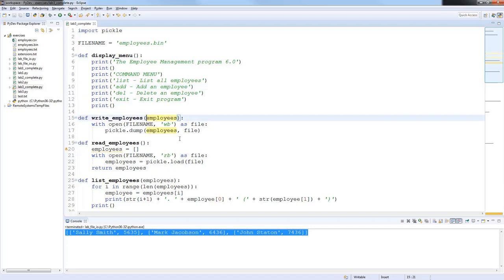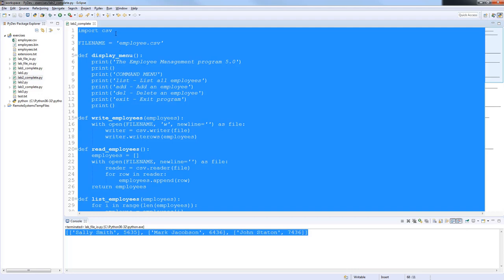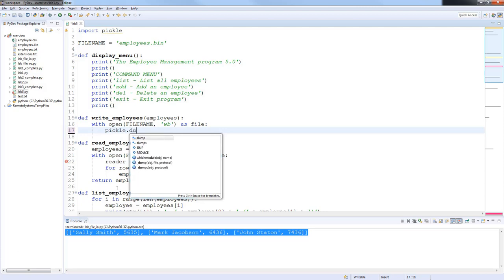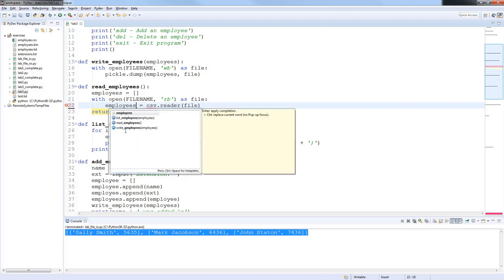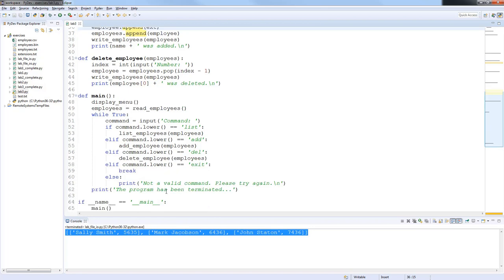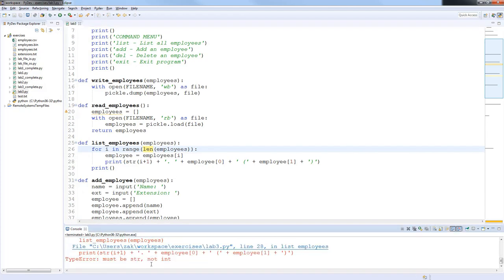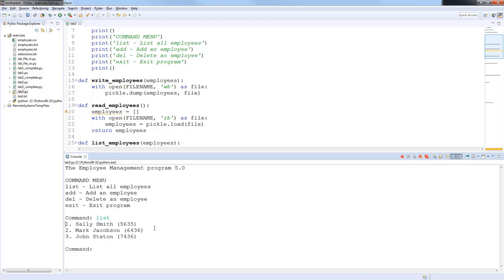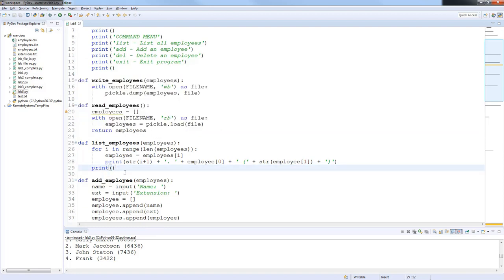COMP661 - Module 02 - 12